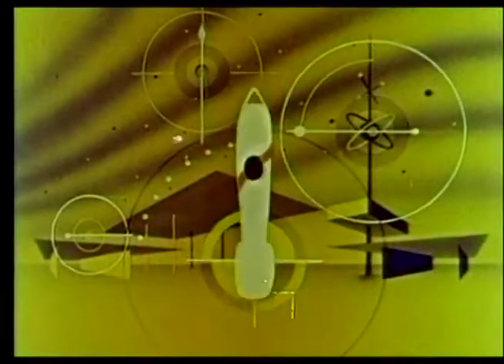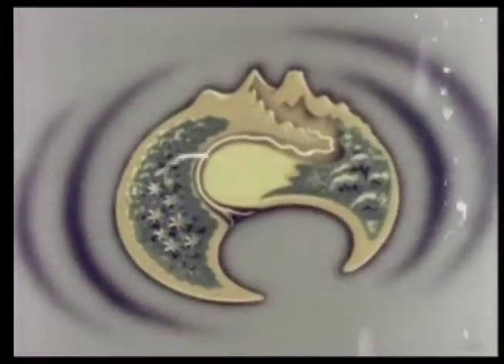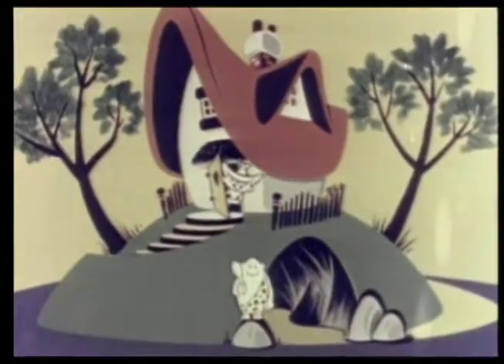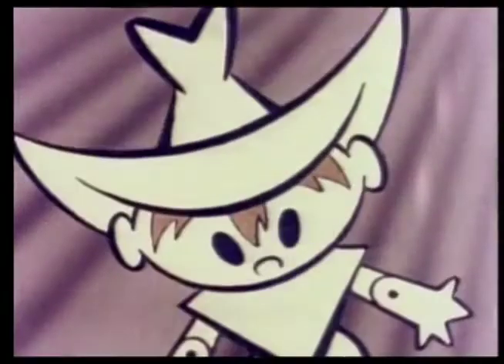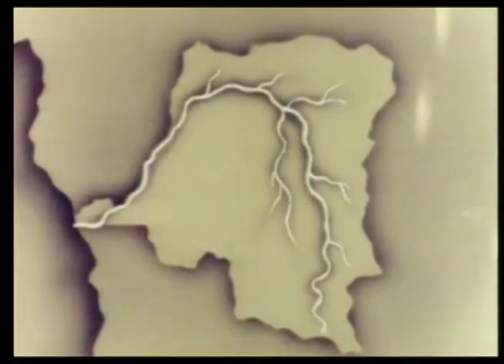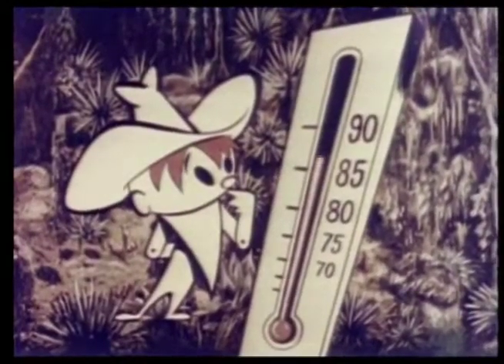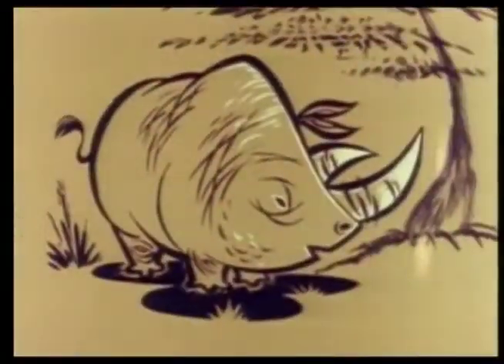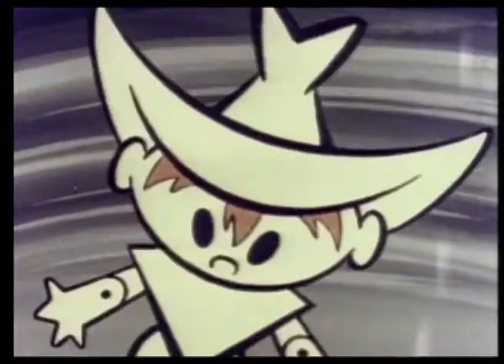Colonel Bleep Building an Island Base 🎥 Cartoons 🎥 TIME MACHINE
PowerLite L510U 5000-Lumen WUXGA 3LCD Proyector- Bundle Incluye Cable HDMI

New Apple MacBook Pro (16-Inch, 16GB RAM, 1TB Storage, 2.3GHz Intel Core i9) – Silver

Samsung QN82Q800TA 82" 8K Ultra High Definition QLED Smart Bluetooth TV with a Samsung HW-Q70T 3.1.2 Ch Dolby Atmos Soundbar with Wireless Subwoofer (2020)

Bugs Bunny,
Comedy,

Porky Pig,

Cartoon,

Daffy Duck,

Funny,

Classic Cartoons,

Looney Tunes,

Cartoons TV,

Enertainment,

Animation,

Classic TV,

Classic TV Cartoons,

Classic TV Show,

Bugs Bunny,

Classic Cartoon,

Entertainment,

Classic Cartoon TV Shows,

walt Disney,
Disney,
lucas duck,
popeye,
vintage cartoons.
vintage funny cartoons.
English cartoons,
looney tunes,
looney,